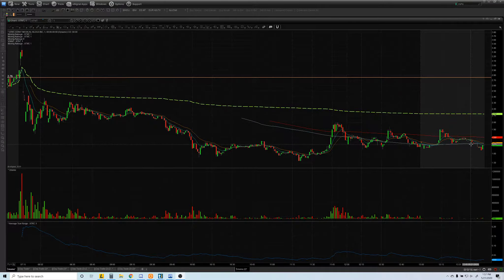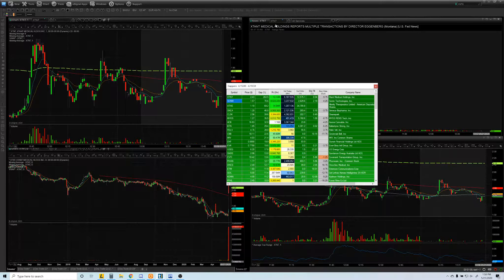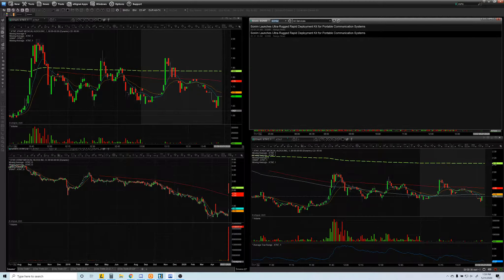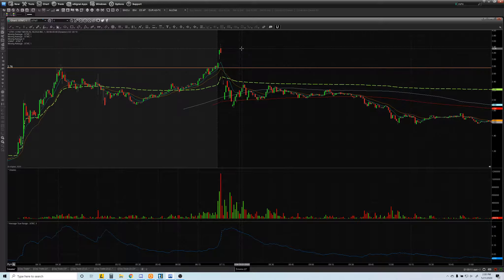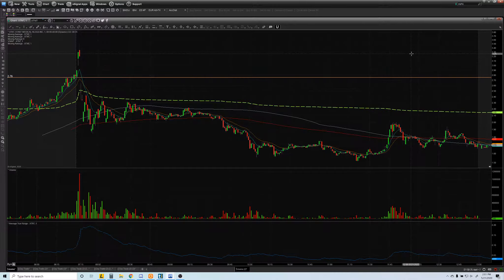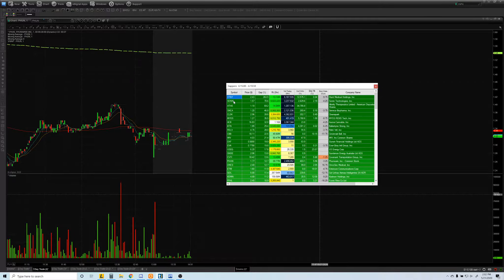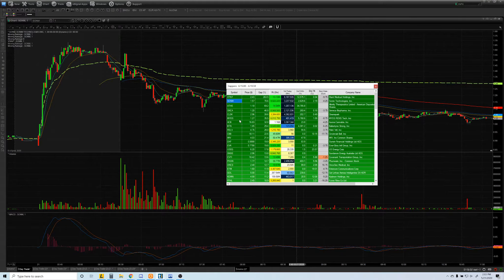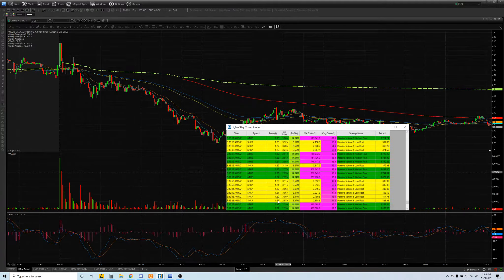Day Trading Penny Stock SNCA Recap [May 21th] 40% +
Today, I day traded penny stock symbol SNCA.  This did a red to green move so I knew this has more potential. This stock moved 300% + today! This day trading penny stock had good patterns. Watch the video and learn. So checkout my live trades recap!